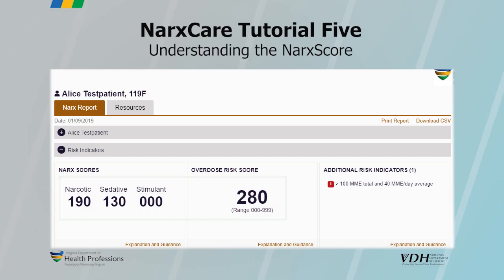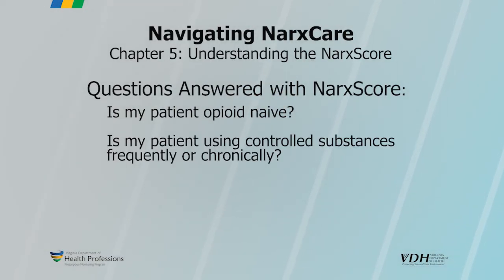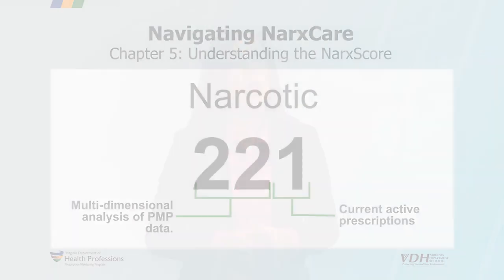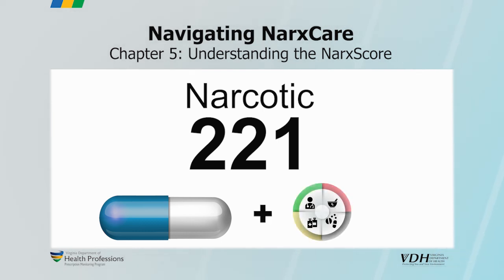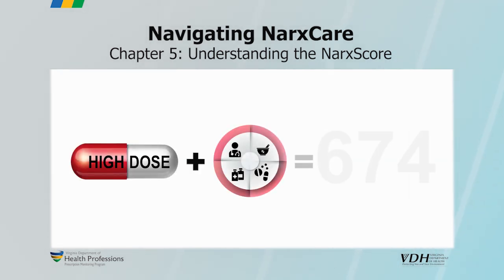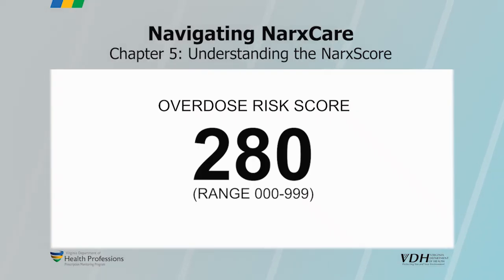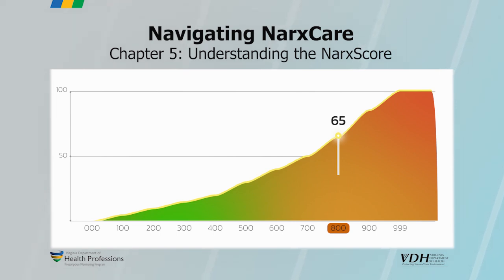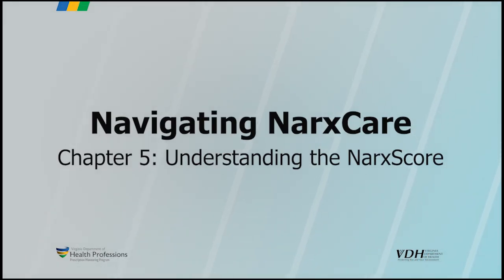Navigating NarxCare - Understanding the NarxScore